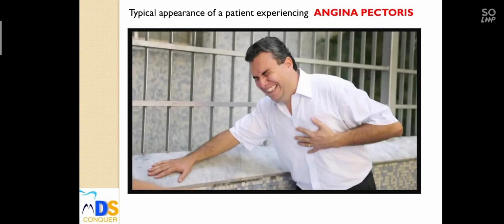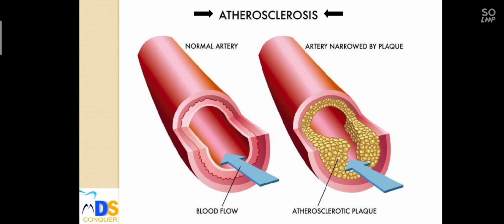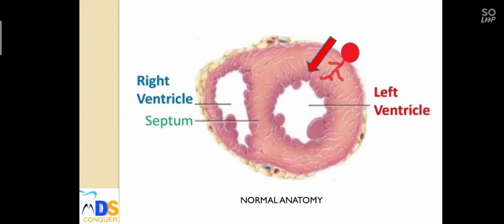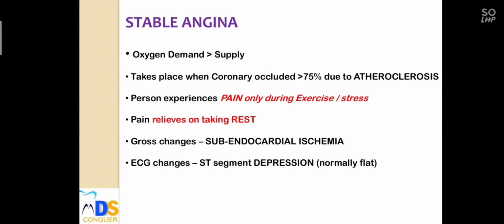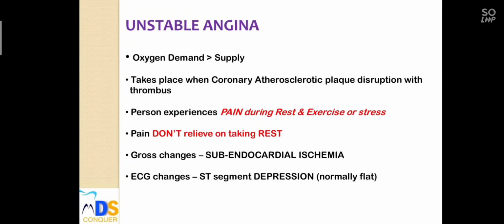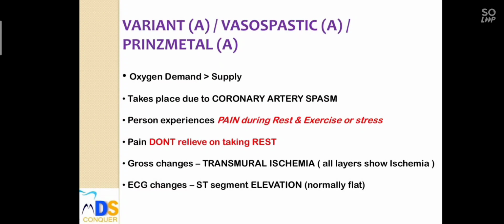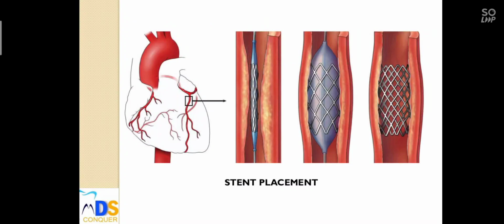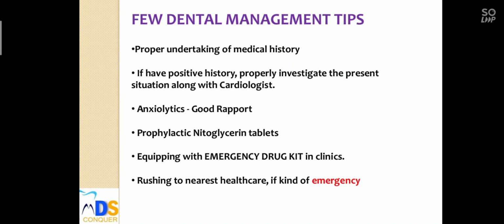TEACHING HUNT | CONTESTANT NO: 47 | ANGINA PECTORIS | Dr. ROOPA KUMA